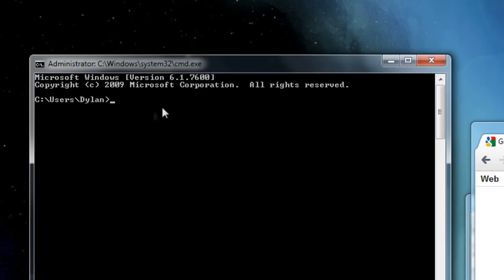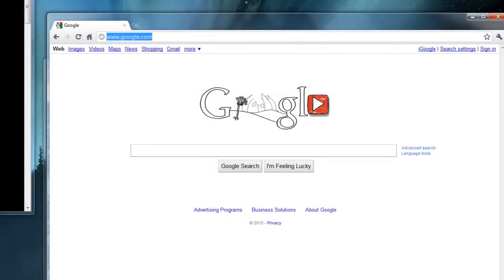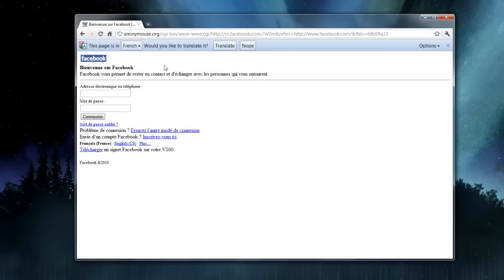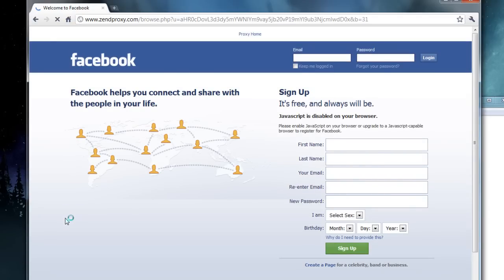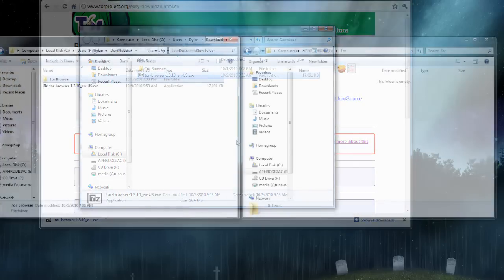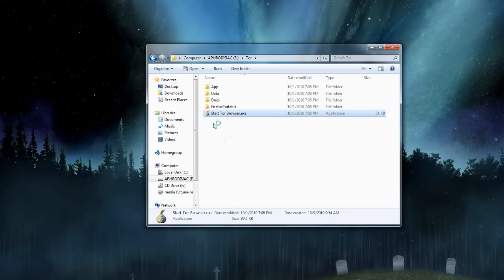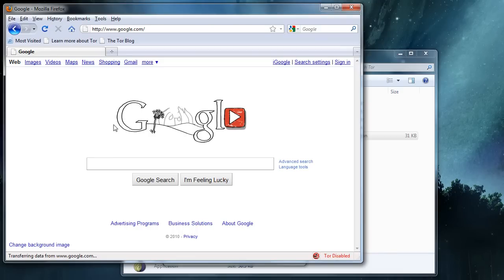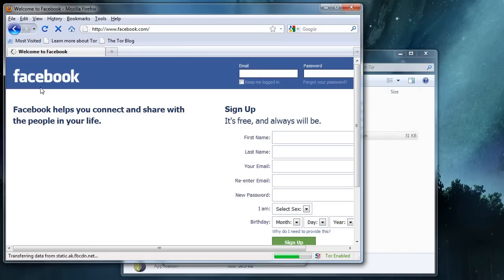How to View Blocked Websites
Ever wanted to view a site at work or school and it was blocked? Well try these techniques to get around it.